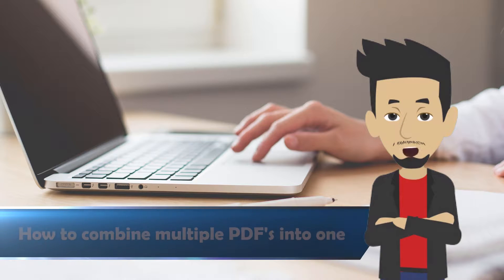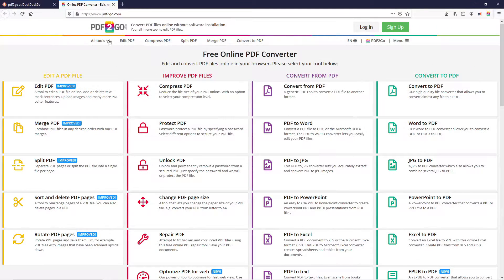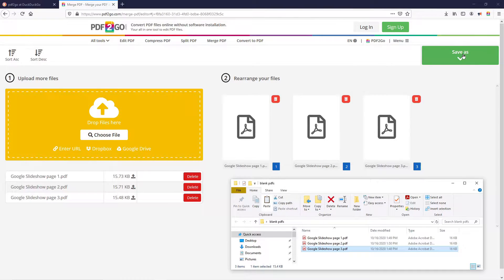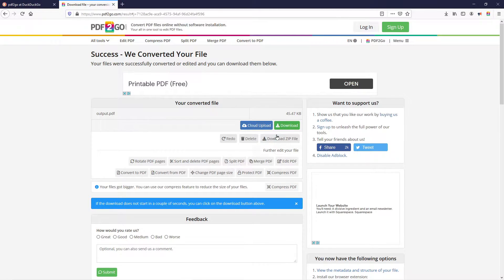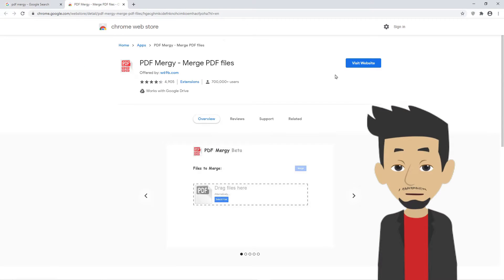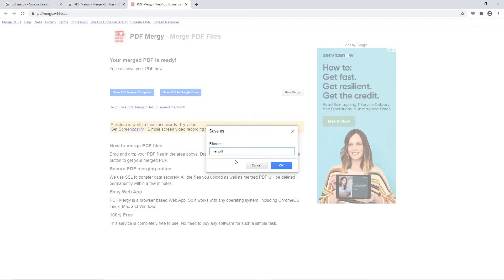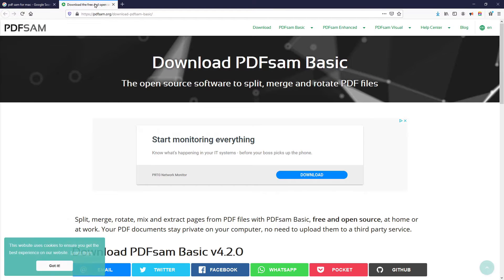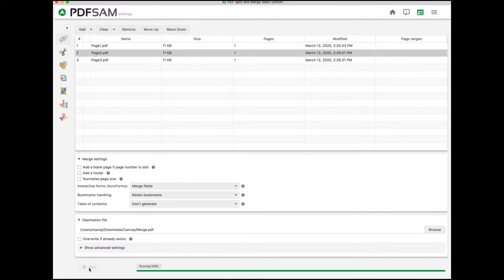How to Combine PDF's - Merge PDF's - Tech Ed Tips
This video will show you 3 different methods for Combining Multiple PDF Documents into one.

Video Created By: Michael Gatz

Graphics/Animations: Vyond.com,  Videvo.com, Canva.com

Sound Effects: Zapsplat.com